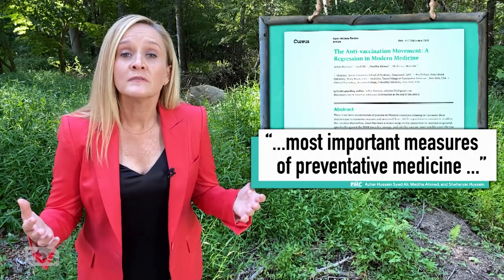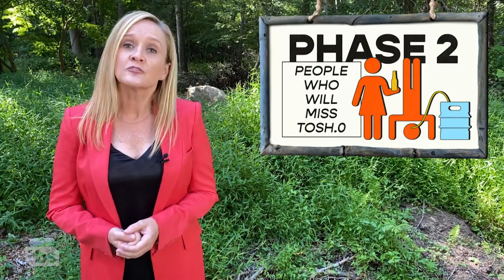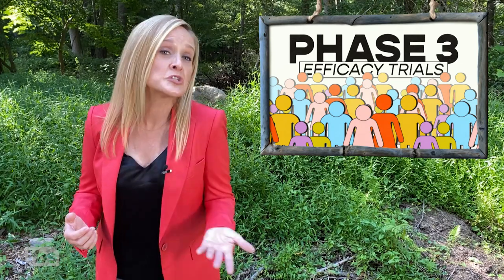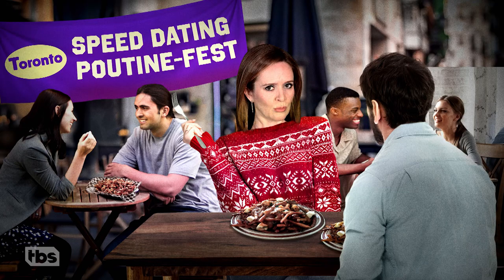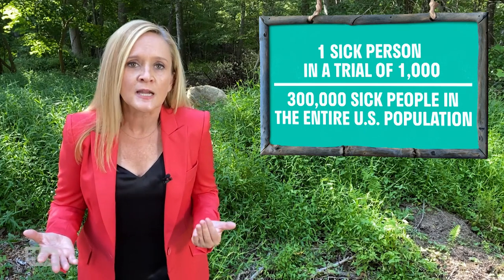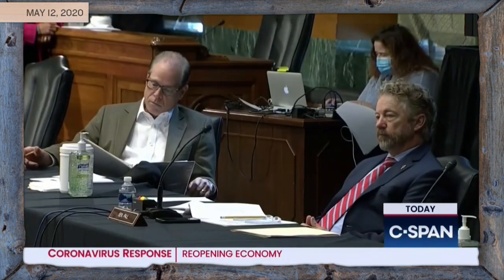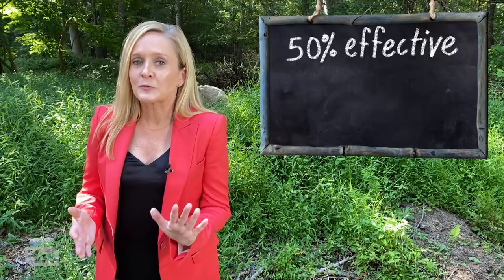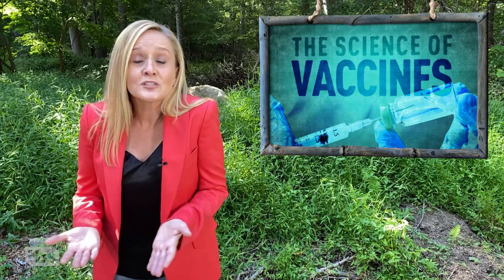Is It Vaccine Season, Yet? | Full Frontal on TBS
As summer ends and fall begins, nothing sounds better than a pumpkin spice latte and a shot of COVID-19 vaccine! But if we can wait all year for Starbucks to release the PSL, we can wait a little longer for a safe and effective vaccine.

SamBee.com